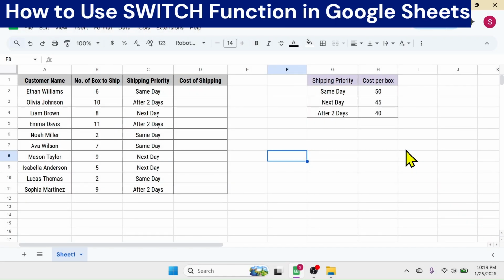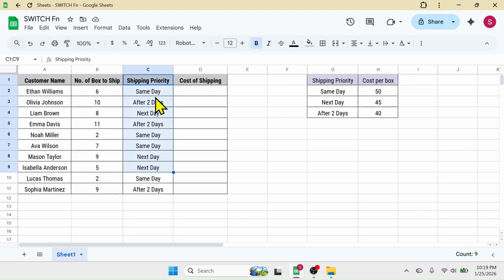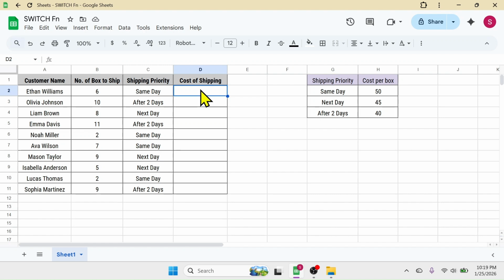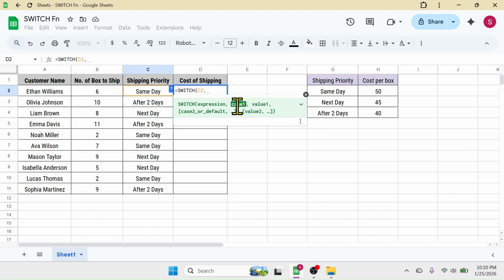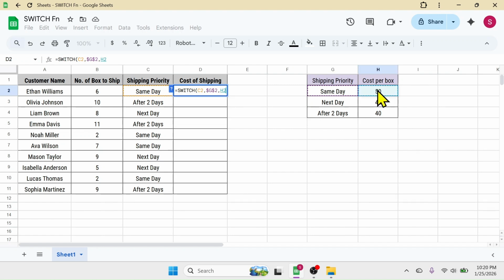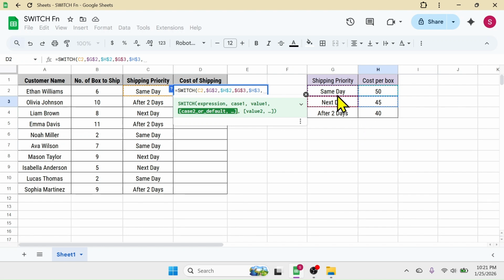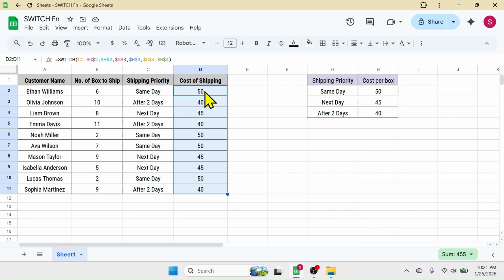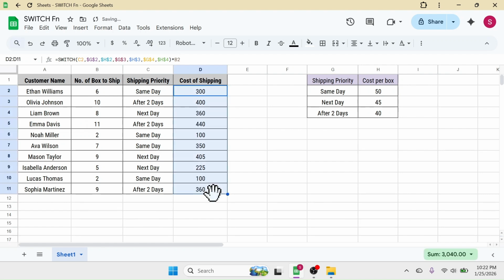How to Use SWITCH Function in Google Sheets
In this video you will learn how to use the SWITCH function in Google Sheets.